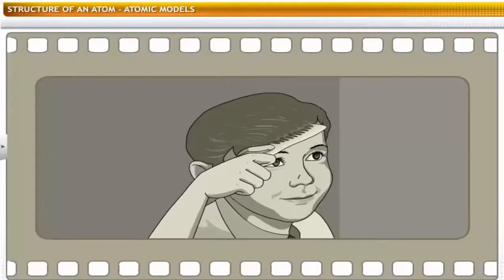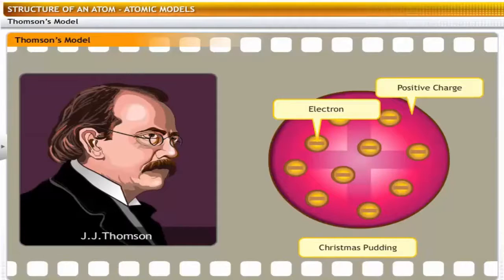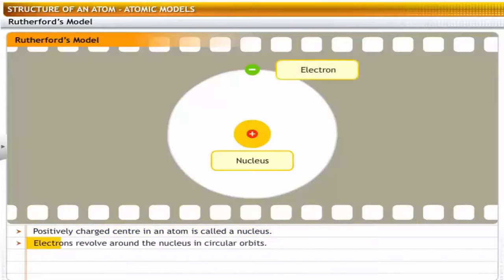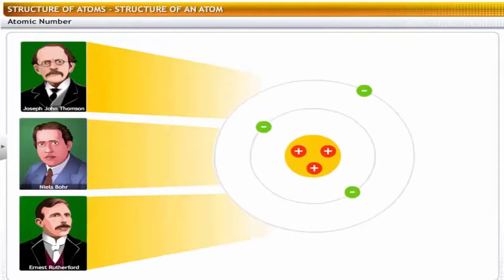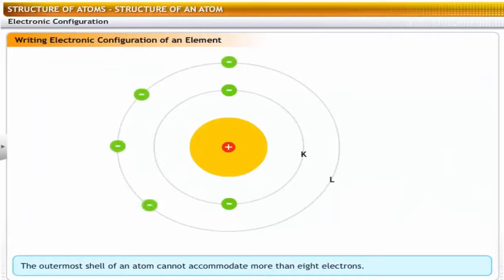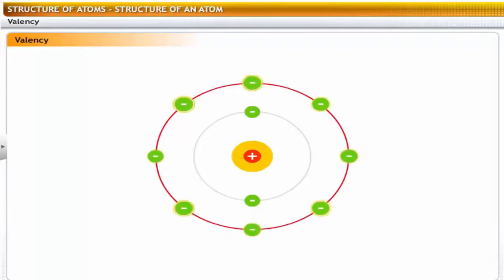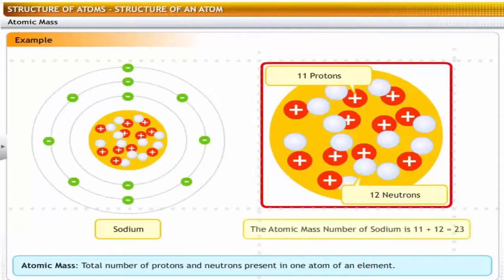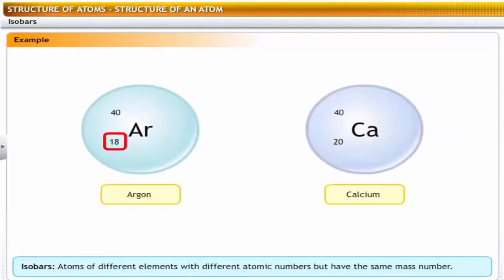March 13, 2022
NCERT STD09 CH 04 Structure of The Atom.